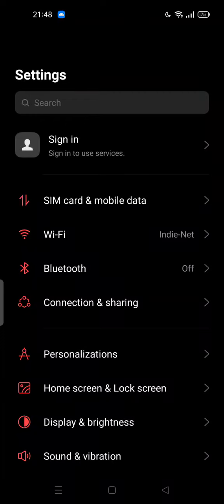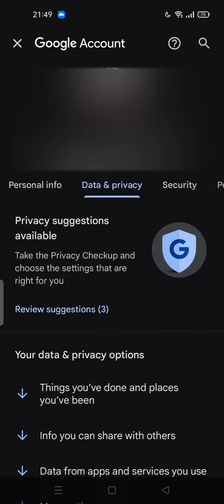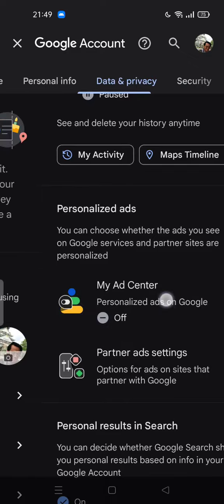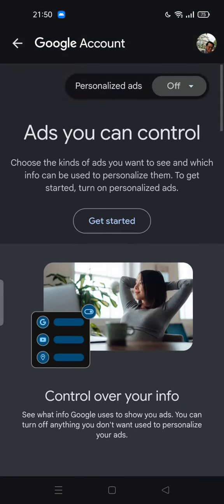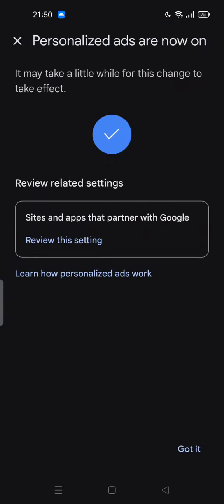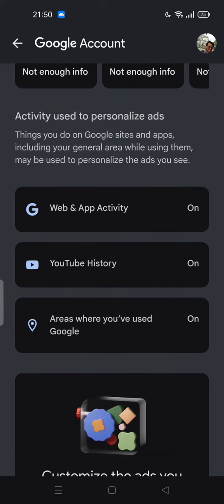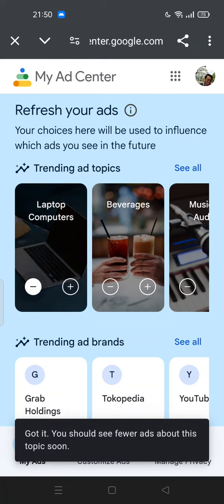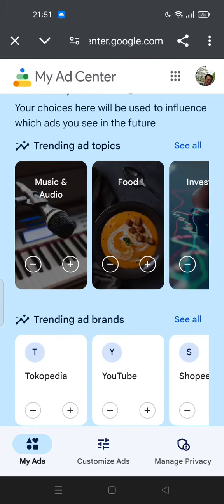My Ad Center | How to Turn On Personalized Ads on Your Google Account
How to Turn On Personalized Ads on Your Google Account.